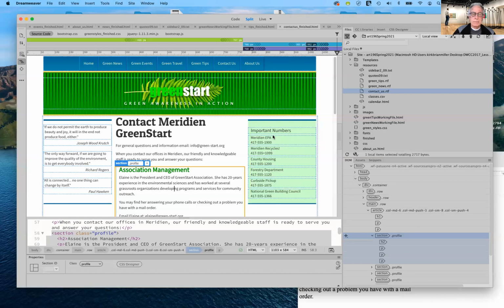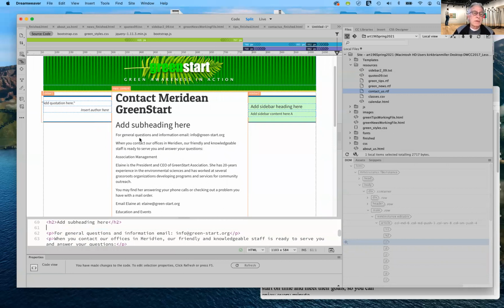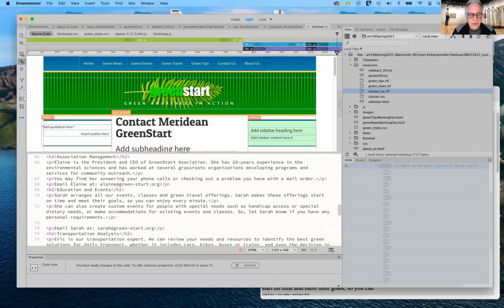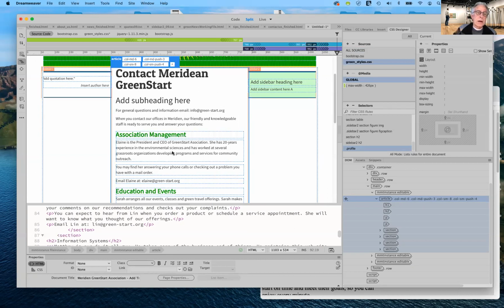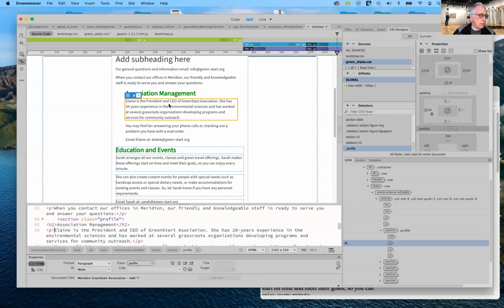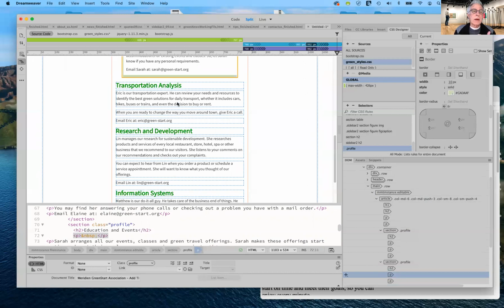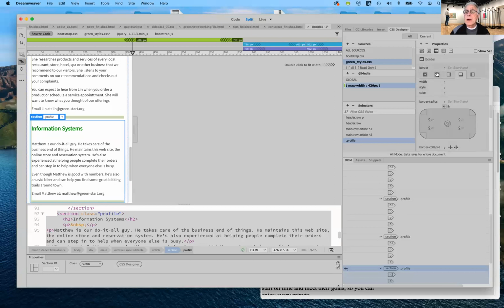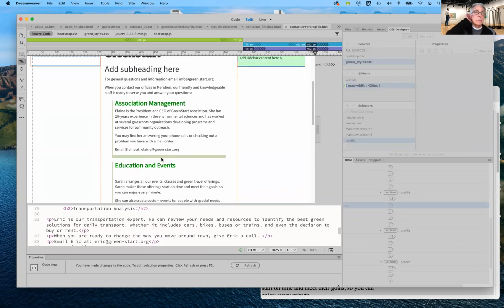Lecture 17 - Working With Text, Lists, And Tables (cont.) - Art 196 - Spring 2021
In this demonstration, we learn how to create indented text.